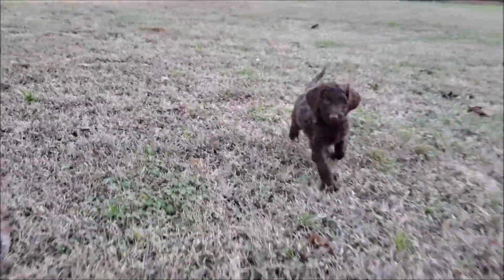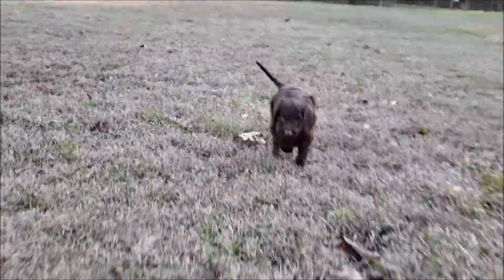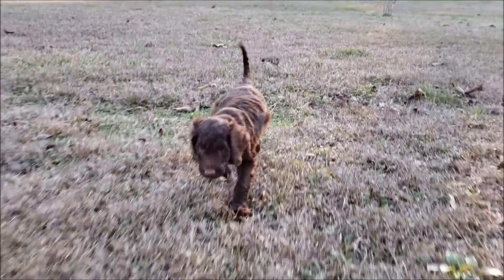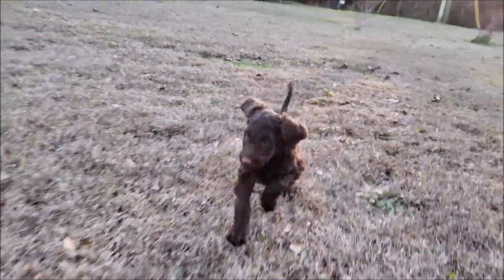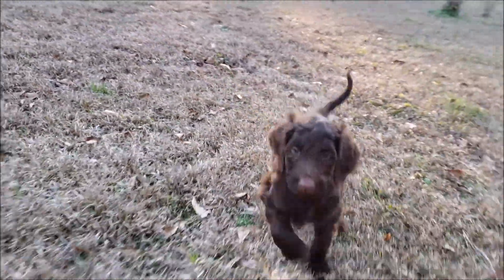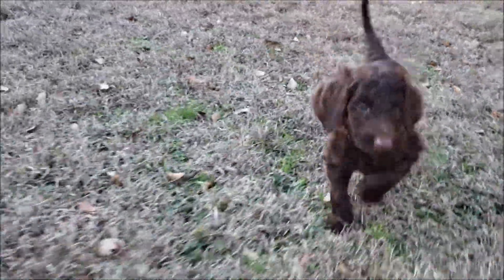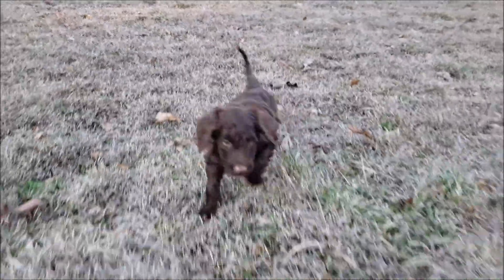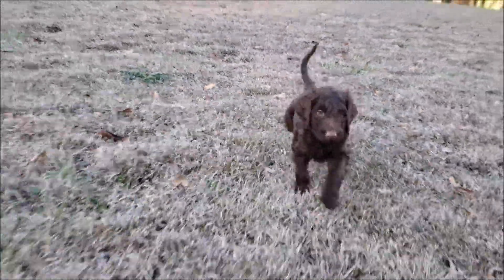Albany (F1b Giant Schnoodle)